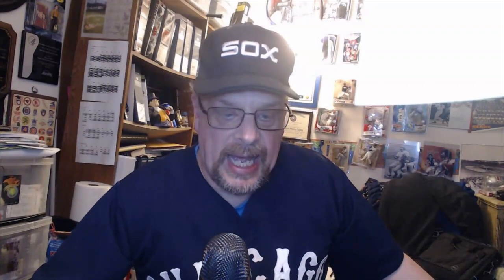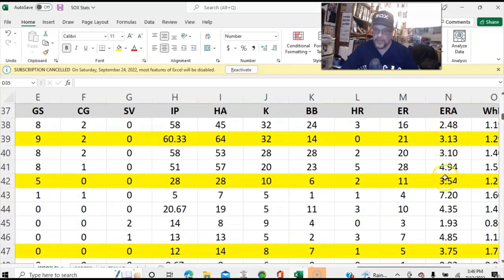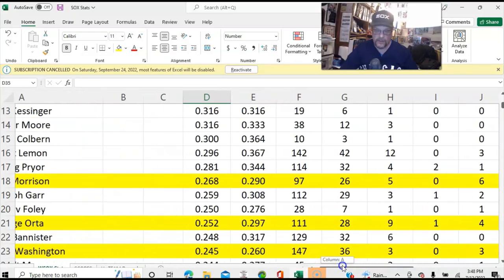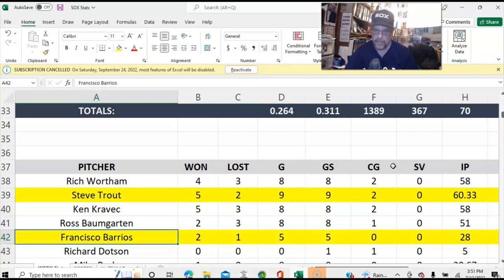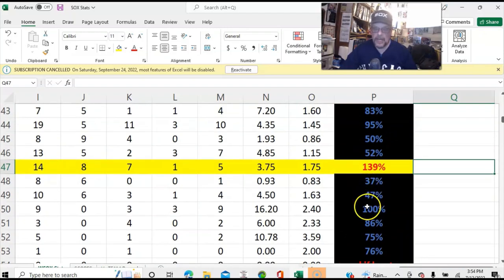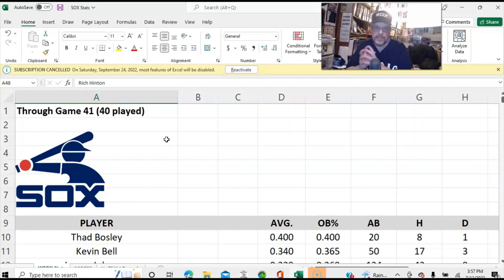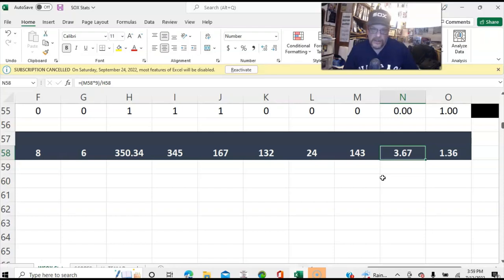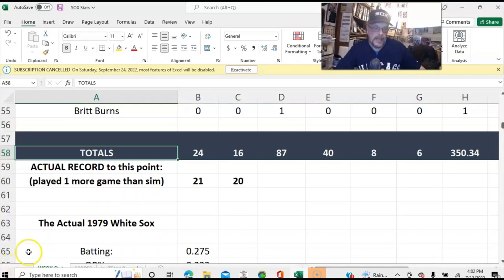PAYOFF PITCH 1979 Chicago White Sox Season Update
I am a quarter of the way through my 1979 Chicago White Sox replay using Payoff Pitch. I will go over the stats, my changes from the real life use of players, how far ahead (or behind) players are in their usage by me and my general impressions of the game and this season.